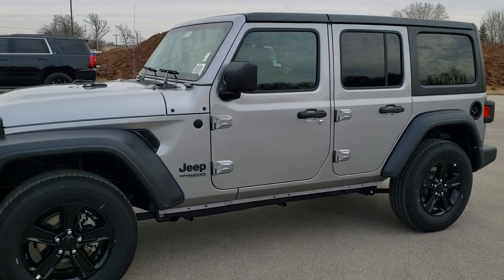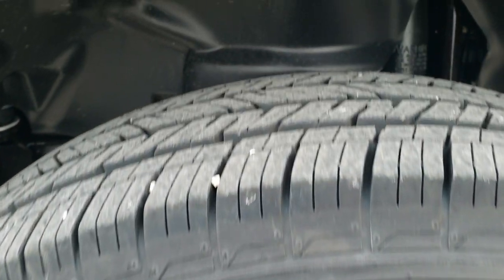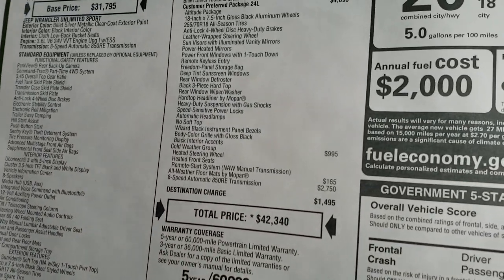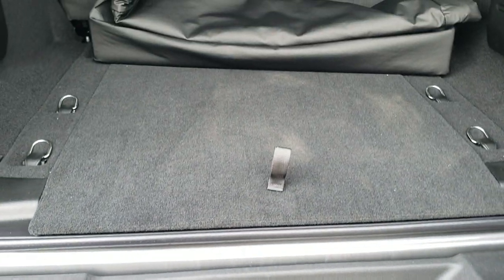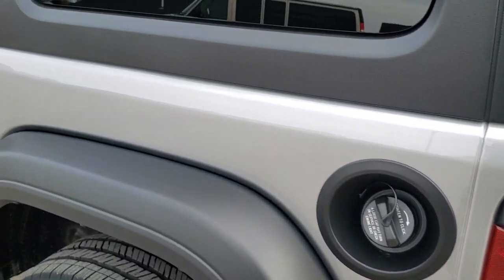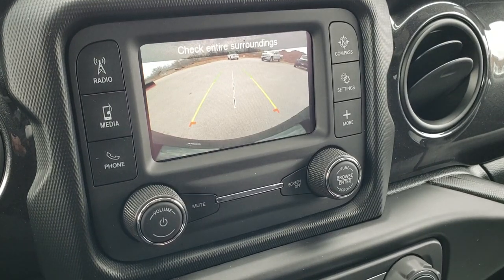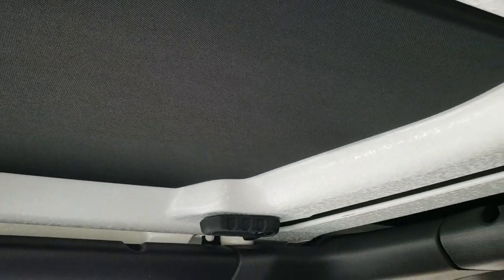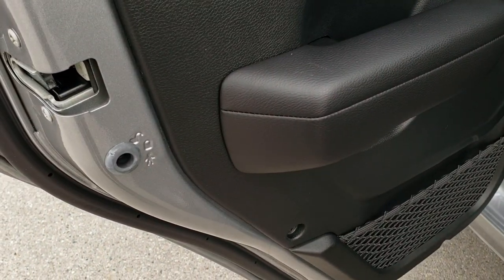2020 JEEP WRANGLER UNLIMITED ALTITUDE FIRST LOOK WALK AROUND REVIEW 20J131 SOLD!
This 2020 JEEP WRANGLER UNLIMITED ALTITUDE 4X4 IN BILLET SILVER is the vehicle we did walk around review of today.

Thank you for checking out this video of this 2020 JEEP WRANGLER UNLIMITED ALTITUDE 4X4 IN BILLET SILVER

STOCK: 20J131
PRICE: $42,340
MILES: 12
MAKE: JEEP
MODEL: WRANGLER UNLIMITED
VIN: 1C4HJXDG5LW246267
LOCATION: FOND DU LAC OSHKOSH WISCONSIN, 54937 TRUCKS ON 41

3.6 Liter V6 DOHC Engine, 285 Horsepower, Full Four Door Crew Cab with Black 3-Piece Modular Hard Top, Altitude Package, Unlimited Sport Package, Cold Weather Package, 8 Speed Automatic Transmission, Automatic Transmission Center Console Shifter, Command-trac Part Time 4wd System 4x4, Reverse Backup Camera Rearview Camera, Driver Seat Height Adjuster, Dual Heated Seats, Black Ebony Cloth Seats, Bucket Seats, 2nd Row Bench Seating, Heated Power Mirrors, Electronic Stability Control Traction Control ESC, Downhill Assist Control DAC, Bridgestone Dueler H/T P255/70 R18 Tires, Painted Alloy Rims Premium Wheels, Four Wheel Disc Brakes, Fog Lights, AM / FM Radio Tuner, 5 Inch Touch Screen Radio, U Connect Hands Free Bluetooth Hands-Free Phone System Blue Tooth, Auxiliary MP3 Jack Portable Audio Connection, USB C Jack, USB Jack Portable Audio Connection, Keyless Entry with Factory Remote Start, Push Button Start, Rear Window Defroster, Swing Open Rear Door with Manual Raise Glass, Adjustable Height Seatbelts, Driver and Passenger Front Air Bags, L.A.T.C.H. Child Safety System, Side Curtain Air Bags SRS Safety Restraint System, Heated Steering Wheel Multi-Function Steering Wheel Controls, Compass, Outside Temperature Display and Mileage Display, Fold Down Rear Seats, Factory All Weather Floormats, Air Conditioning AC, Cruise Control, Power Locks, Power Windows, Automatic Headlights Autolamp, Tilt/Telescope Steering Wheel, 3 Year / 36,000 Mile Remaining Factory Bumper to Bumper Warranty, Whichever comes first, 5 Year / 60,000 Mile Remaining Powertrain Factory Warranty, Whichever comes first, Billet Silver Metallic Clearcoat,Call Now! 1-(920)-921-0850 . Summit Automotive Chrysler Dodge Jeep Ram in Fond du Lac, Wisconsin also Proudly Serving Oshkosh, Madison, Milwaukee, Sheboygan, Appleton, and Waupun is a family owned and operated dealership since 1959. We take great pride in our new and used car and truck center with vehicles to fit everyone's budget. We have ON THE SPOT FINANCING. BAD CREDIT OR GOOD CREDIT, we work with over 20 lenders to get you APPROVED AT THE MOST COMPETITIVE RATES. We provide AIRPORT TRANSPORTATION and NATIONWIDE DELIVERY OPTIONS. We are conveniently located on HWY 41 at EXIT 98, Hwy 151 at Military Rd. Exit . Just Look For The TRUCKS ON 41. Advertised price does not include, tax, title, registration and service fee.

STOCK: 20J131
PRICE: $42,340
MILES: 12
MAKE: JEEP
MODEL: WRANGLER UNLIMITED
VIN: 1C4HJXDG5LW246267